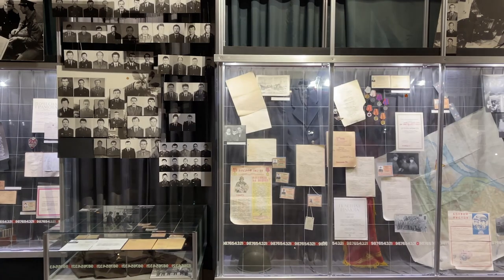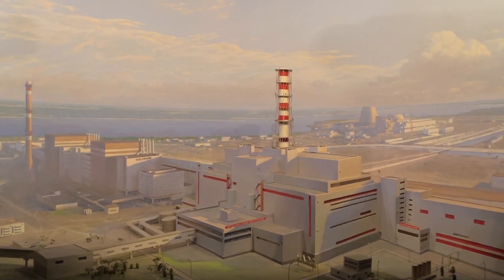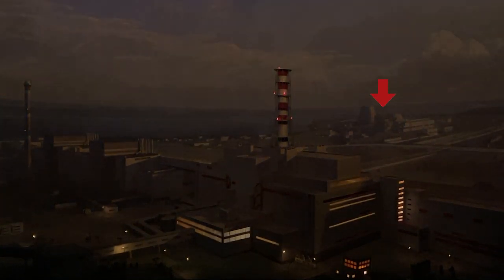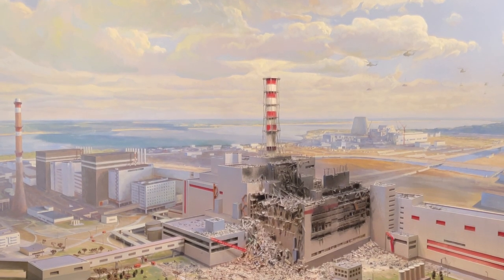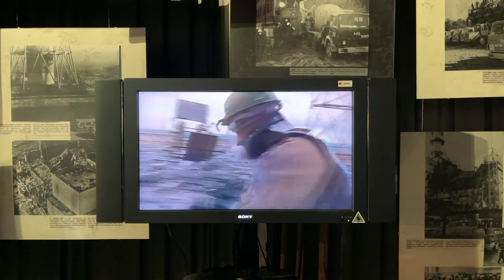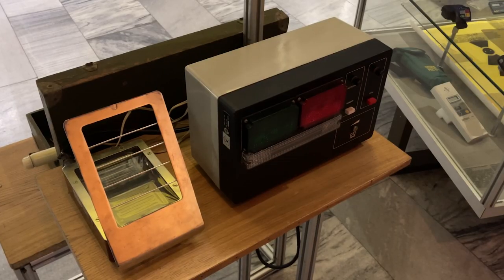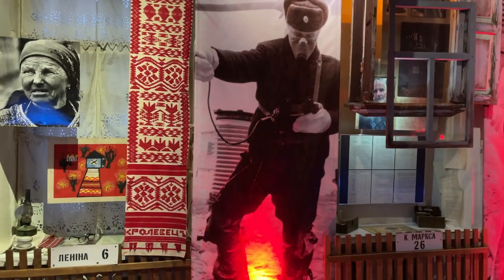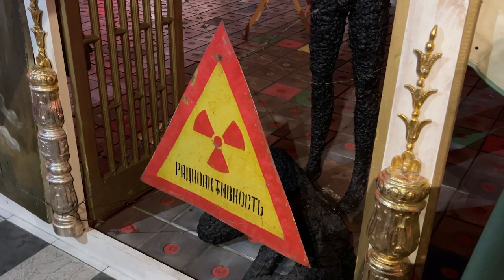A visit to National Museum of Chornobyl in Kyiv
Yesterday we revisited the National Museum of Chornobyl, a place we find as one of the most unusual museums in Ukraine. Here, you can see an amazing three-stage live model that shows the development of the 1986 accident, working dosimetry equipment, the rarest historical documents and items – all in all, a few thousand artifacts.

What you will find in this episode:
00:00 – Intro
00:41 – How the museum looks like
01:51 – The first hall
02:55 – A dynamic model of the Chernobyl disaster in action
05:31 – Biorobots
06:08 – Maps of the Zone
07:08 – A red forest tree branch
07:35 – Dosimetry equipment
08:35 – A hall with a reactor lid
09:28 – A phone call to the past
09:54 – How does the model work (answer)
10:42 – Anniversary is coming
11:10 – Outro